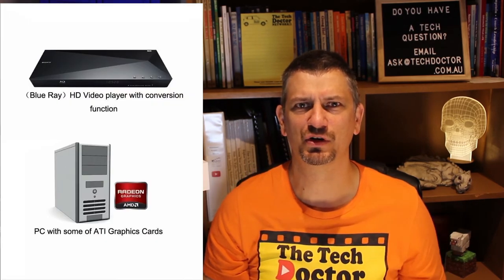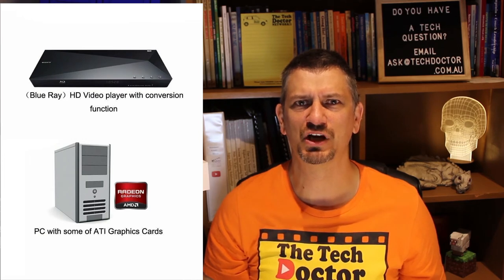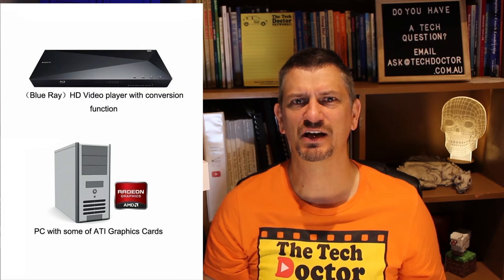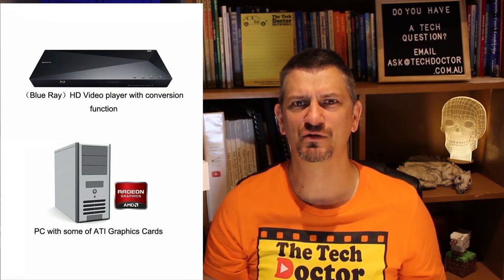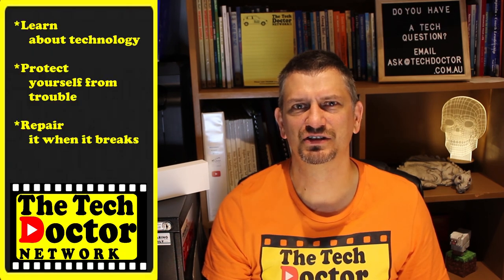148: HDMI to VGA cable scam. Do not buy these.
In this episode, we look into the problem of junk products that DO NOT WORK! In this specific case HDMI to VGA Cables. These cables cannot work as they are taking a Digital signal and going to an Analog device.

You can get HDMI to VGA Converters & Adapters, but they are different devices the actually convert the signal. Here's one that actually works